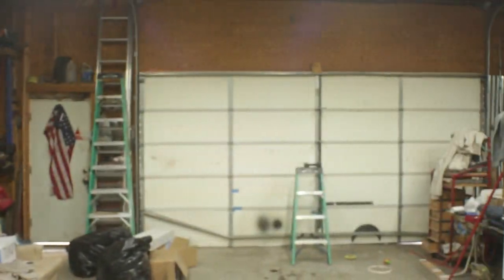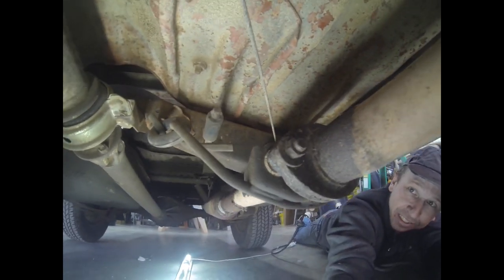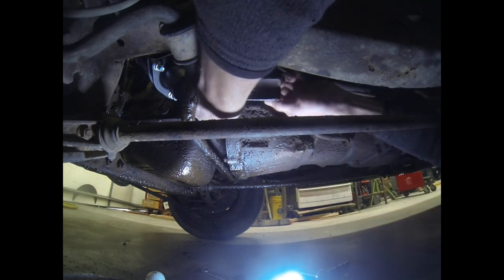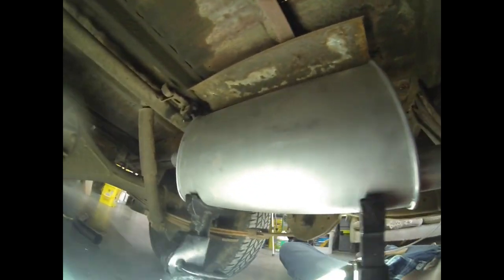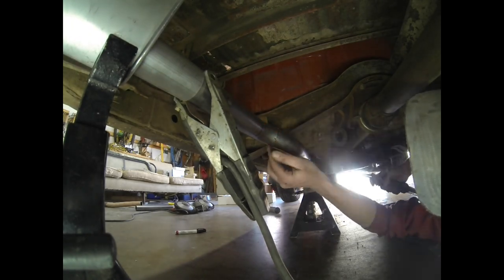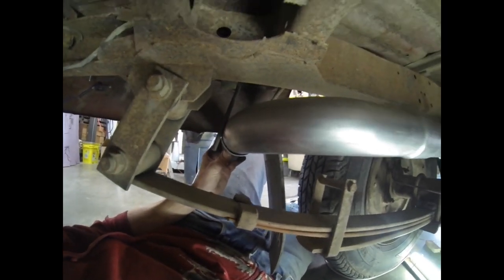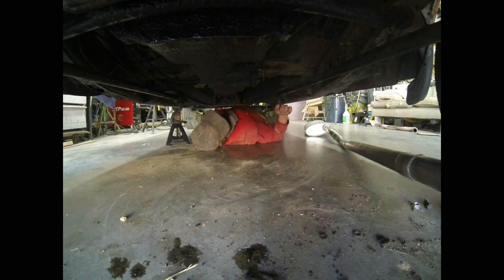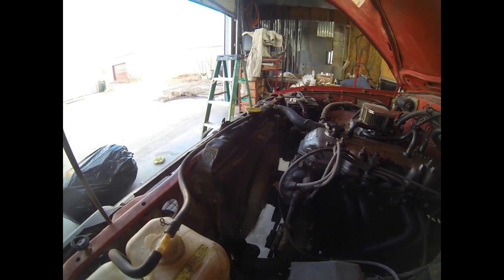1979 Toyota 20r Exhaust Build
Todays video covers the fabrication and installation of a new custom exhaust for the 1979 Toyota Pickup. This is my first exhaust build, but I'm no stranger to welding and fabricating with pipe. Come along and laugh at my struggles, and who knows, you might just pick up a few tips to use on your own project.